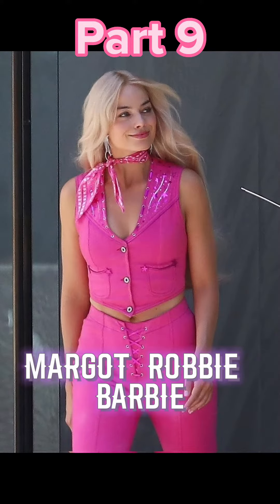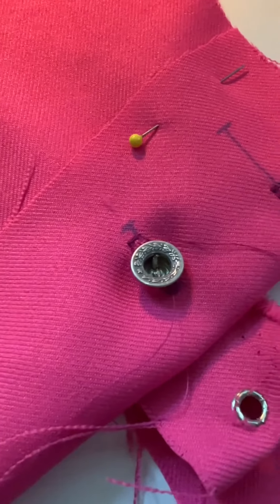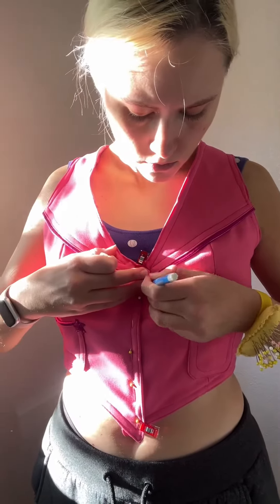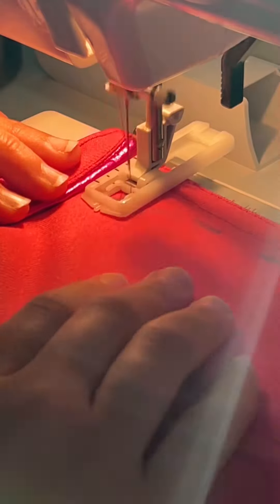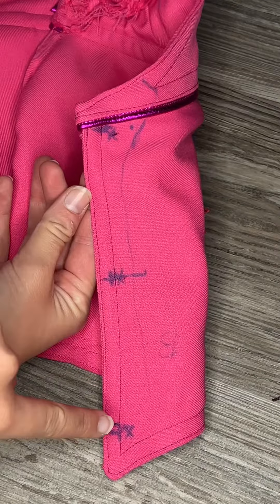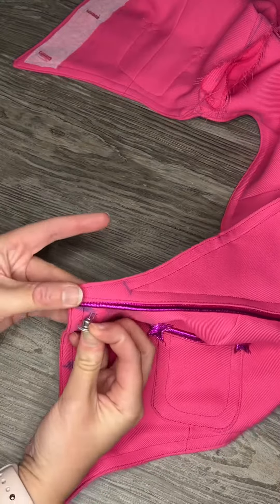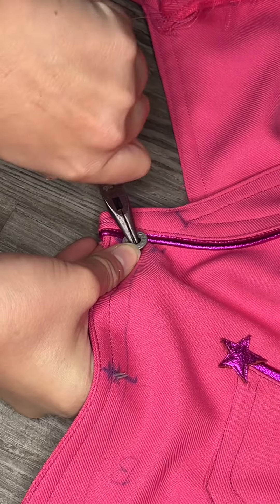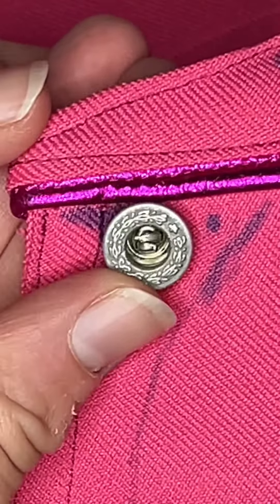Margot Robbie Barbie Cosplay: Part 9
Here is part 9 of my western Barbie costume series from the upcoming Barbie movie starring Margot Robbie!